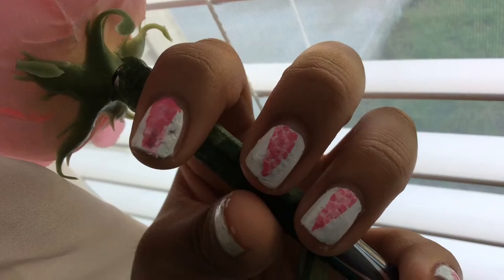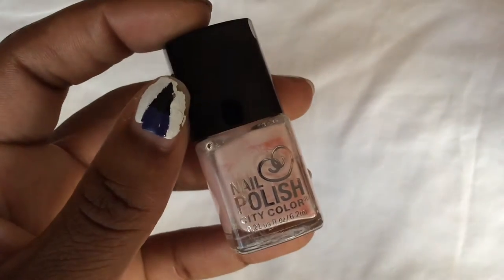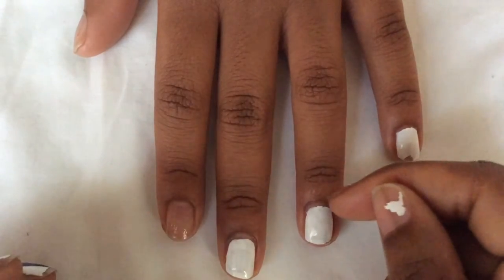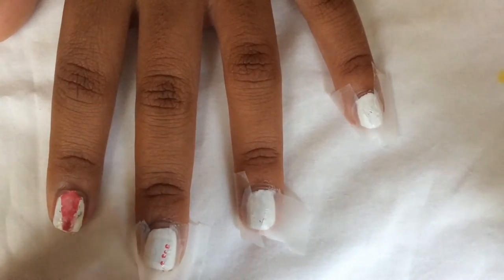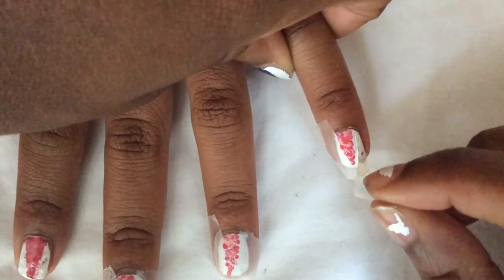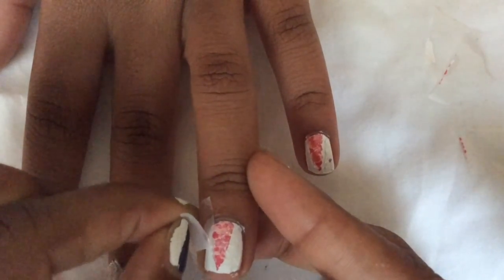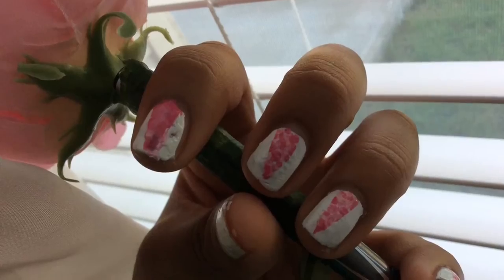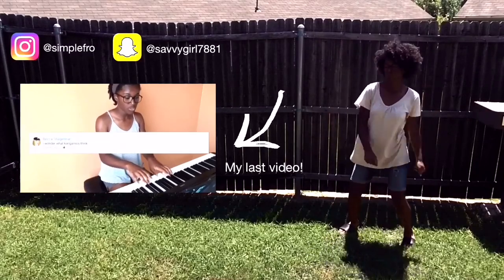How to: Cut Crease Nails!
WHAT'S UP AFRODITES!

Finally! A nail tutorial! I'm so excited to be finally making this video! This is my first nail tutorial so I know it's not perfect and I was kind of racing against the sun so one nail was kind of messed it up over all I think the whole design looks great!

I am absolutely in love with nail art. I love creating my own designs and adding my own twist to original ones!

This is a really easy nail design and it's very beautiful. I have a lot more that I would love to share with you guys! If you have any suggestions please leave them in the comments! I always read them!

Follow meh!